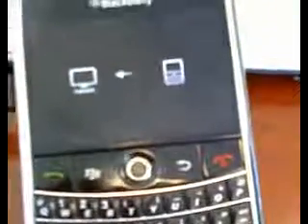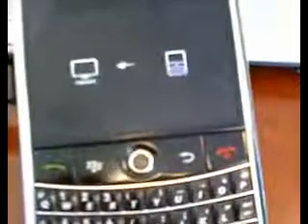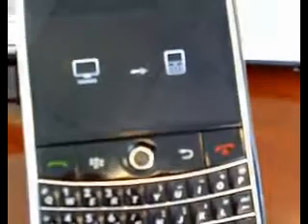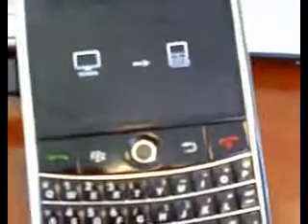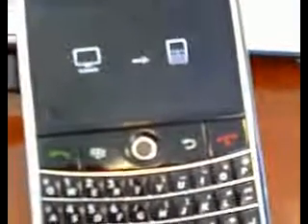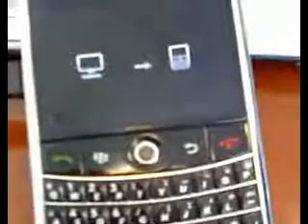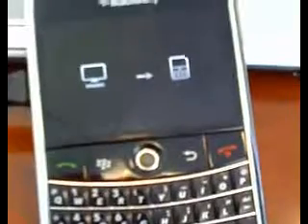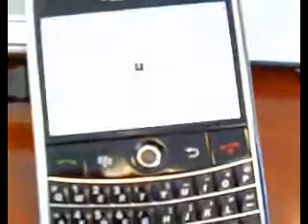Update BlackBerry Bold with OS 5.0 part 1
How to update your BlackBerry Bold with OS 5.0 part 1